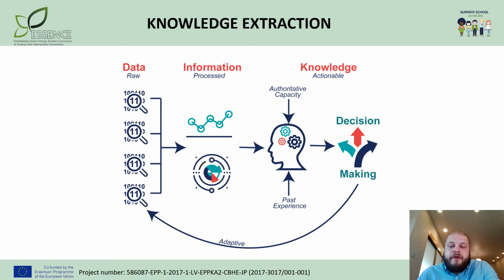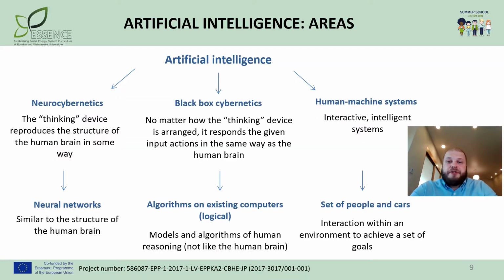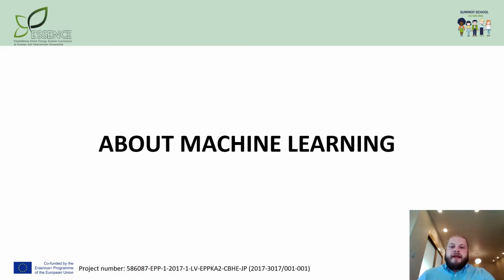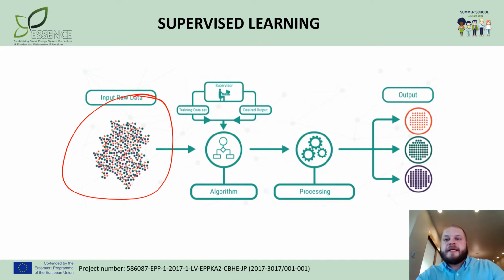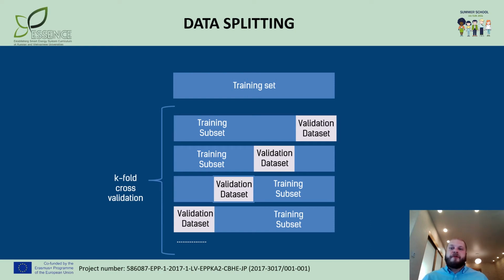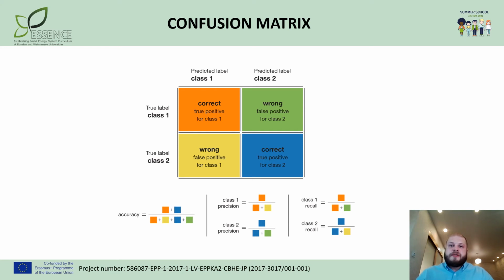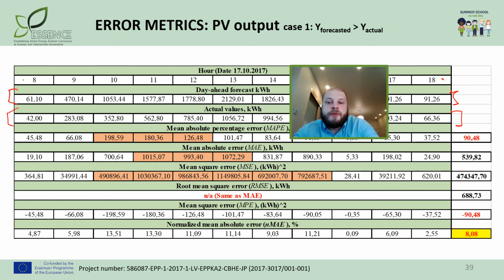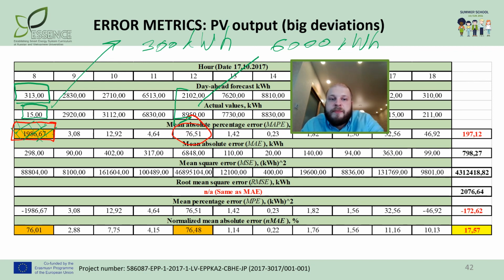Erasmus+ ESSENCE. Machine learning 4